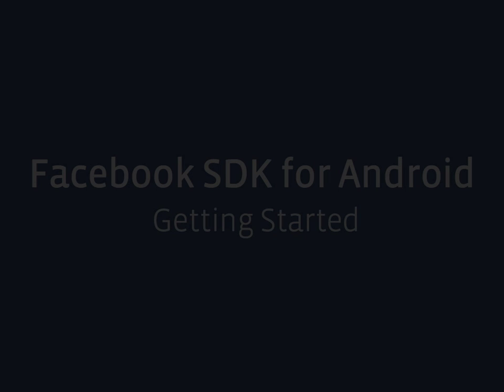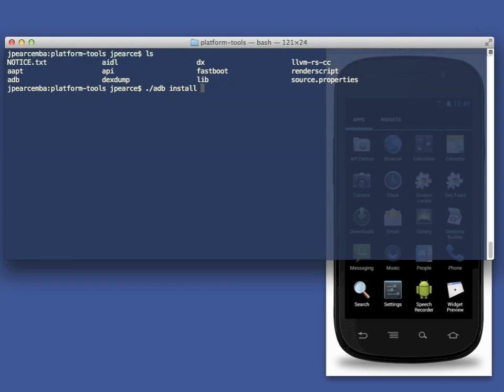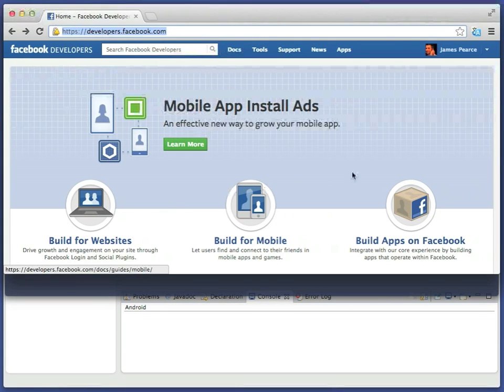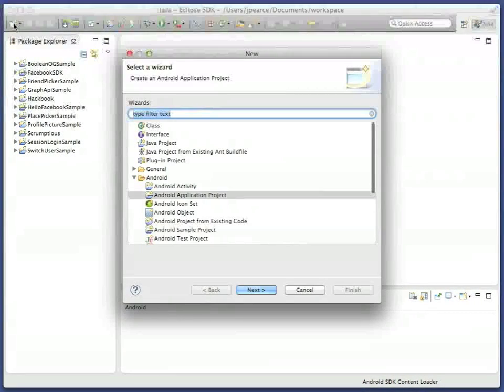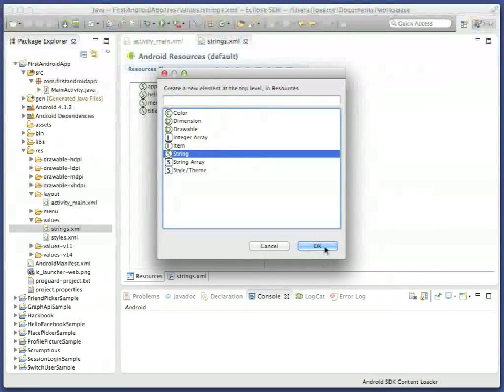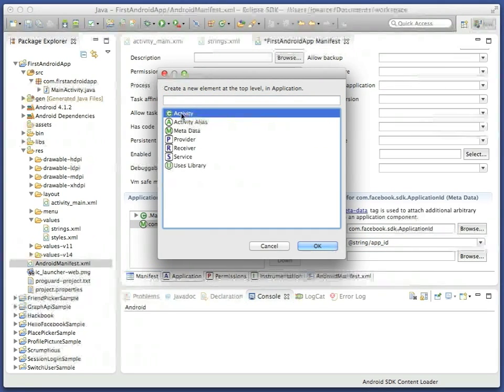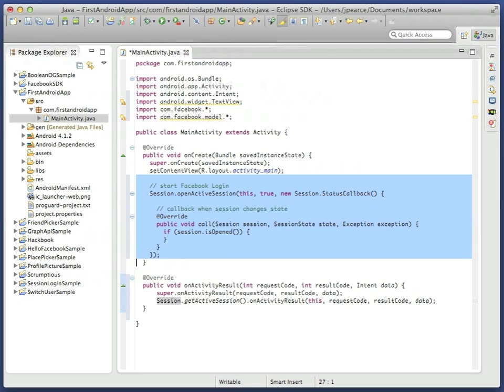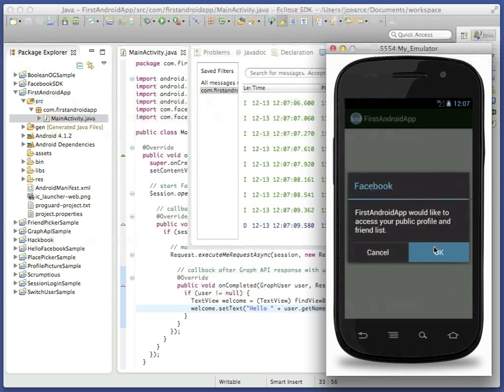Using the Facebook SDK for Android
The Facebook SDK for Android is the easiest way to integrate your Android app with Facebook's platform. The SDK provides support for Login with Facebook authentication, reading and writing to Facebook's APIs, as well as support for UI elements such as pickers and dialogs.